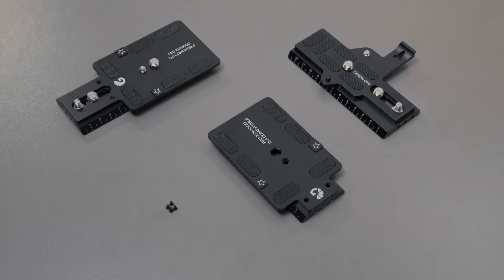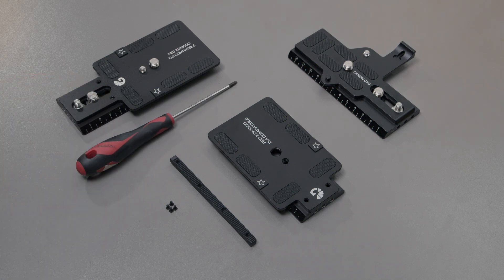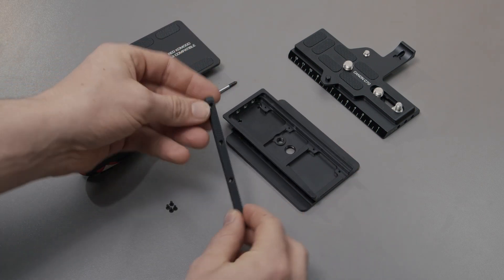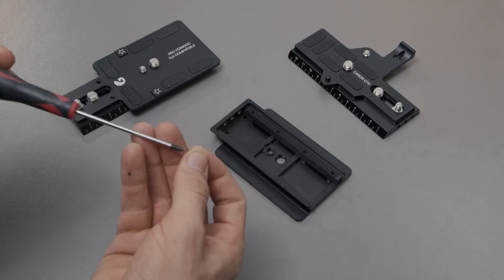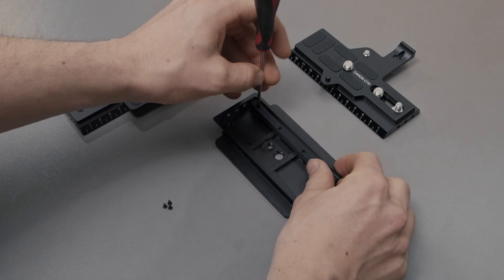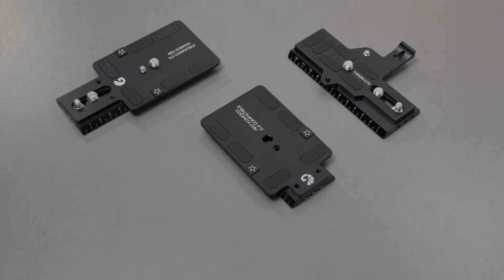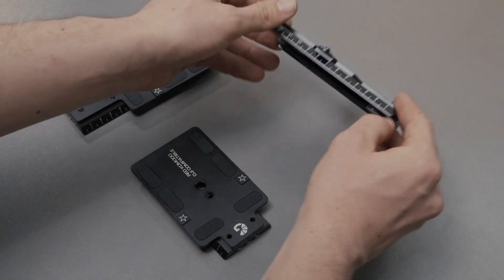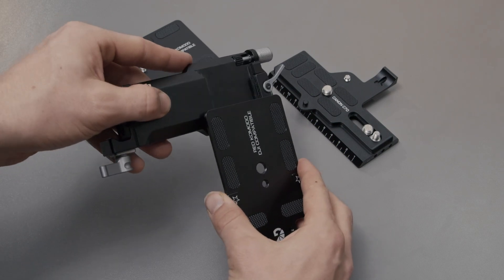DJI RS Series Gear Rack Installation Guide for LeftField DJI Dovetails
Add the Gear Rack for the compatible LeftField DJI Dovetails to balance your camera setup using the fine-tuning balancing knob.

All DJI compatible dovetails shipped from 2022 already include the gear rack.